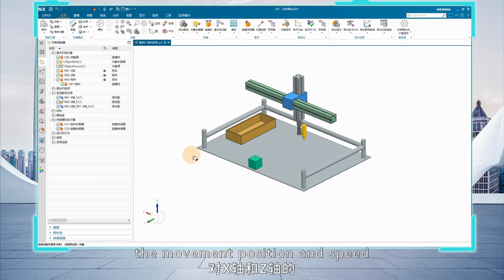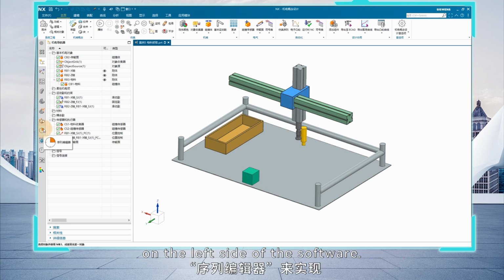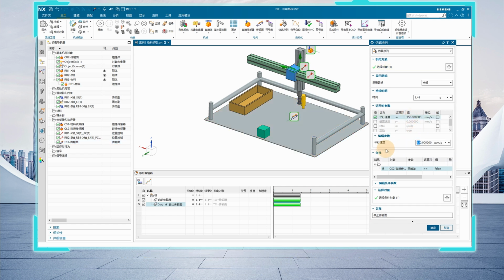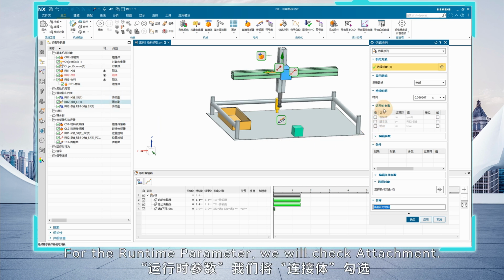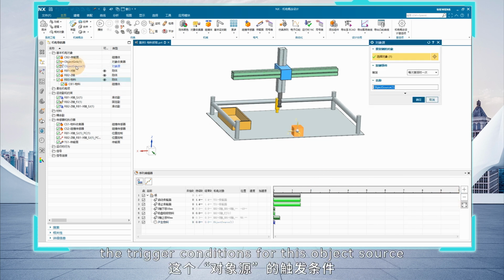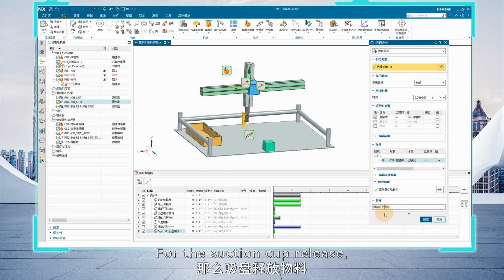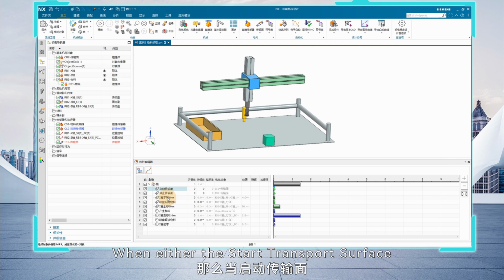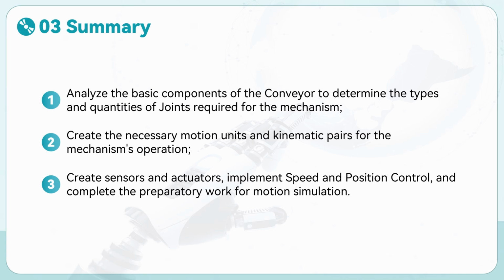Case 5 Material Handling 2